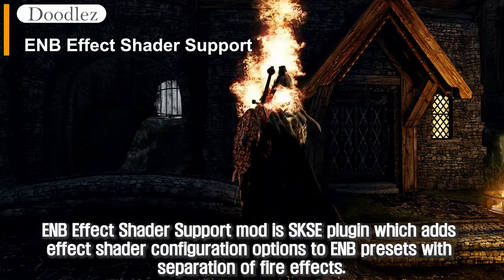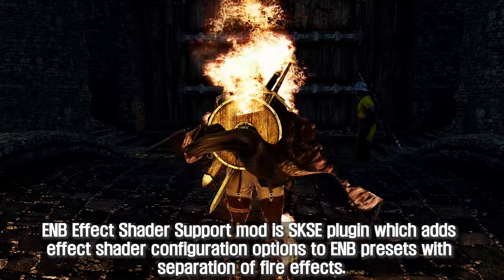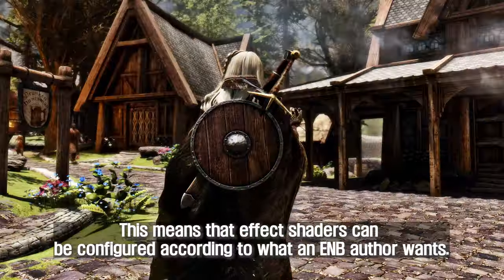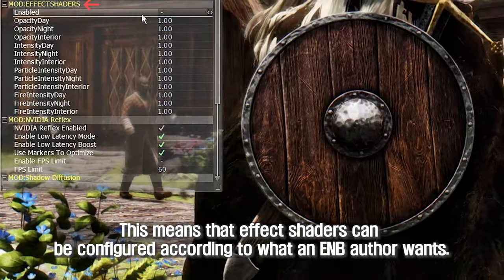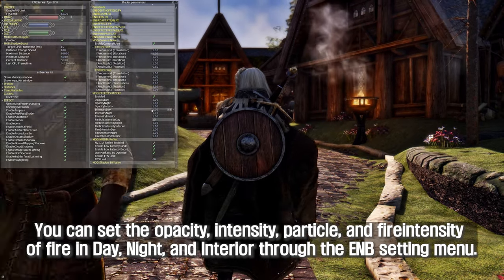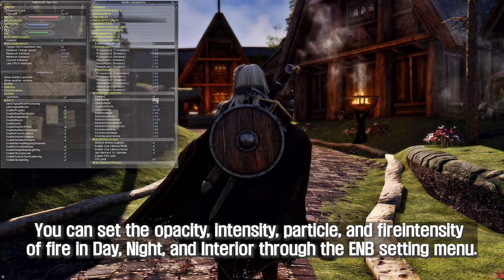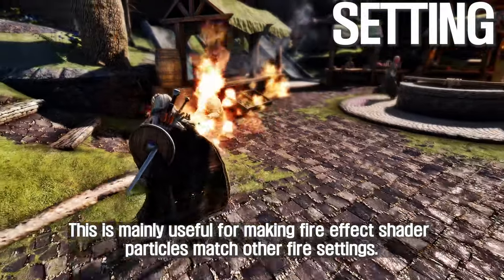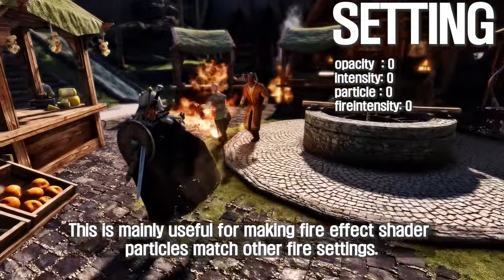SKYRIM MOD I Make Ultimate Immersive Effect I SKSE Plugin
I. PRESET
1. Smoothcam Shoulder View

2. Pure Insanity ENB Preset 1.13

3. ARJARIM Smoothcam TDM Preset

4. Alternate Conversation Camera ARJARIM Preset

II. CHAPTER
00:00 ENB Effect Shader Support
1. Credit
- doodlez

2. Source & Reference

01:10 Fire Hurts NG
1. Credit
- fenix31415
- doodlez

2. Source & Reference

01:50 Alternative Fire FX
1. Credit
- doodlez

2. Source & Reference

02:16 Cooking with Fire
1. Credit
- WankingSkeever

2. Source